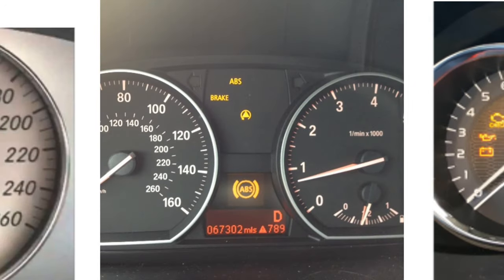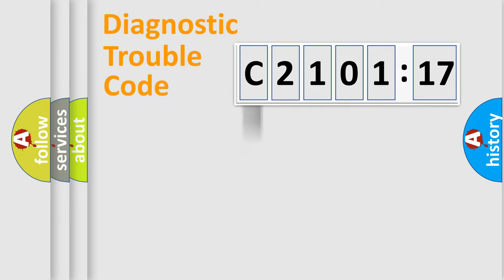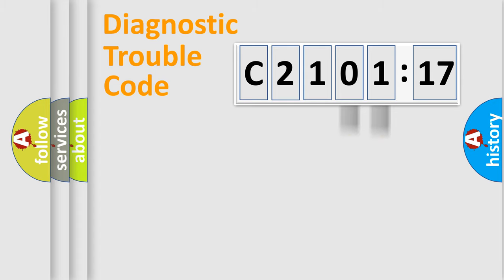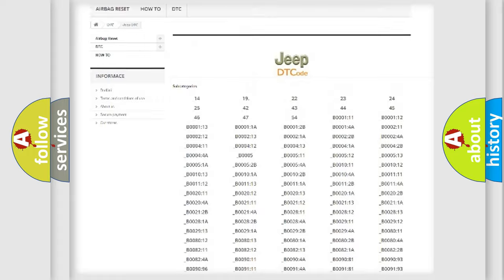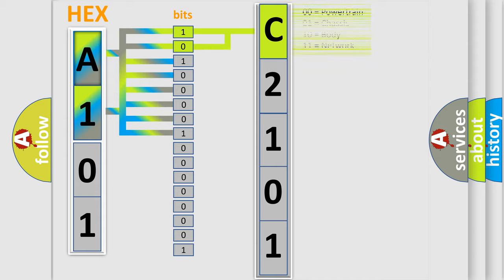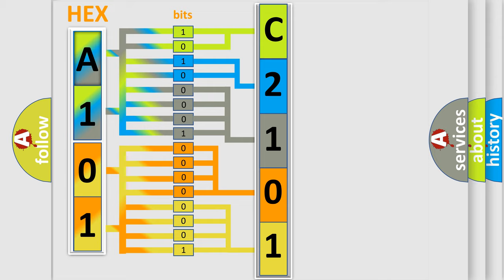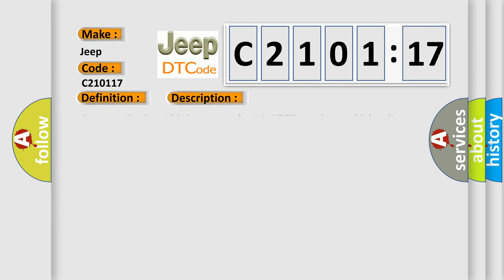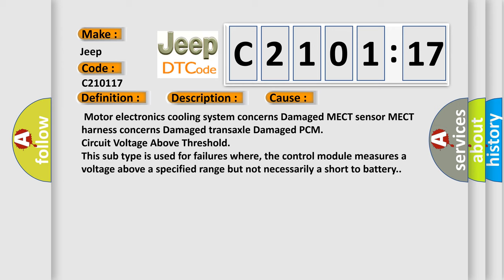DTC Jeep C2101-17 Short Explanation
Contents:
0:21 Basic DTC analysis according to OBD2 protocol standard.
1:48 Insight into programming
2:58 A diagnostically understandable description of the Diagnostic Trouble Code
3:05 Basic error definition

Make:
Jeep
Code:
C2101 17
Definition:
Motor Electronics Coolant Temperature (MECT) Sensor Circuit High
Description:
An open circuit on this input or a short to VREF,produces a high voltage (approximately 5 volts) to the Powertrain Control Module (PCM).The PCM activates the high speed fan,and the motor electronics coolant pump.A 10 mV difference exists between an open circuit or short to VREF,and a valid sensor reading at -40°C (-40°F).
Cause:
 Motor electronics cooling system concerns Damaged MECT sensor MECT harness concerns Damaged transaxle Damaged PCM
Failure Type: